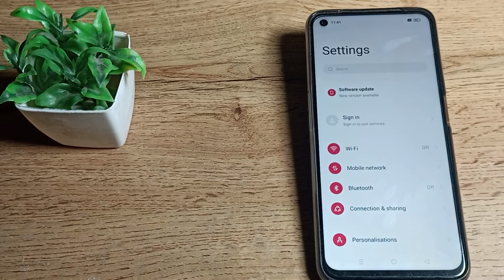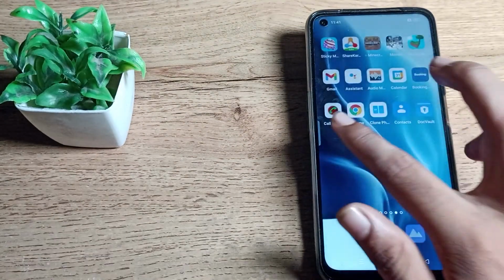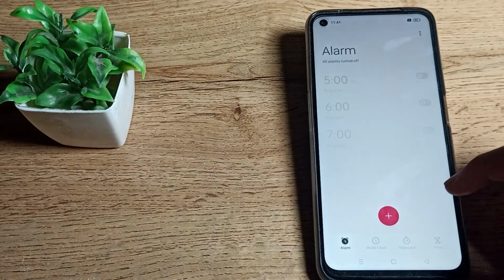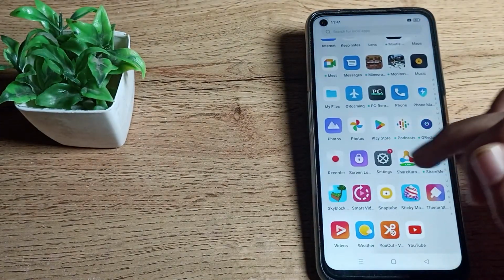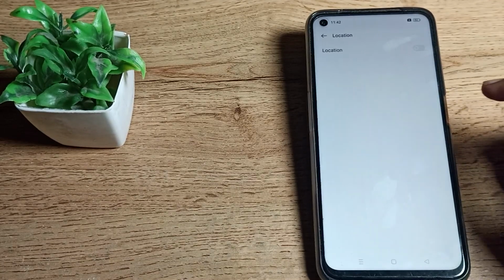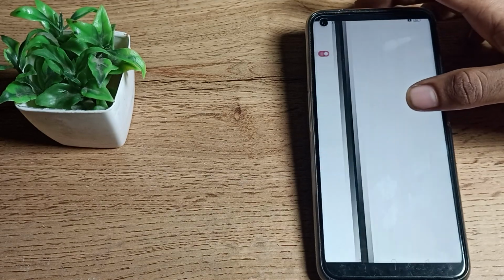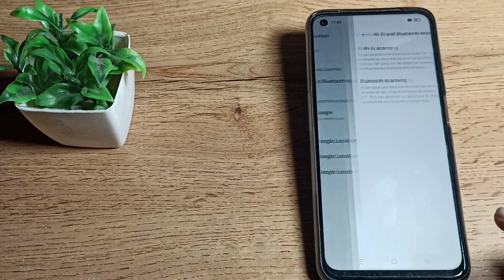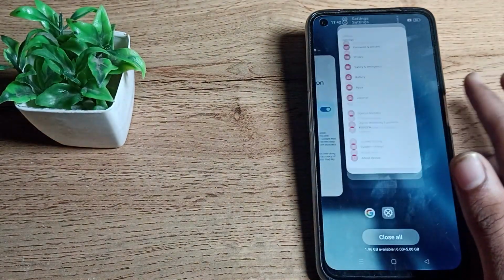Location setting realme 9 pro 5g phone, how to enable location